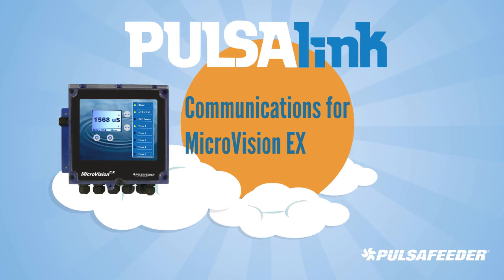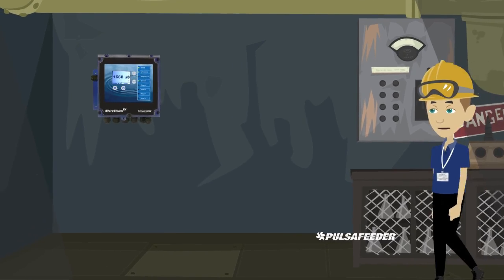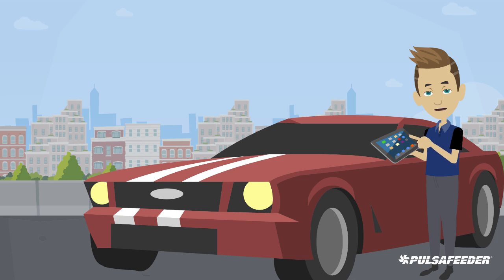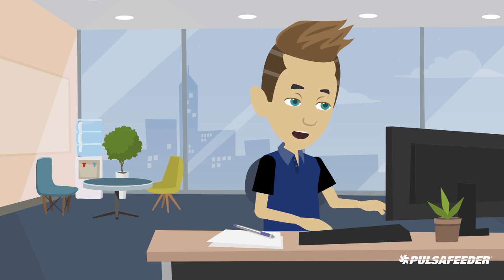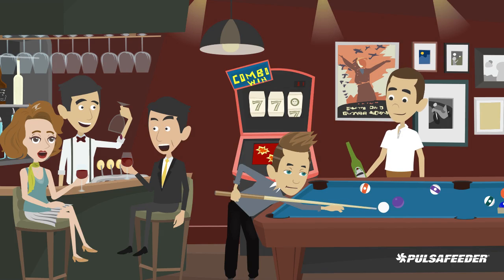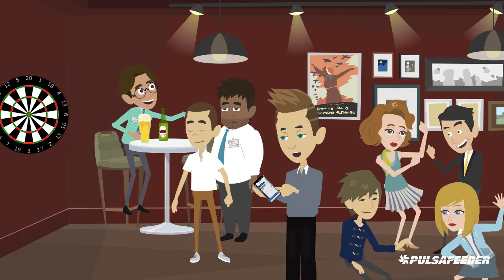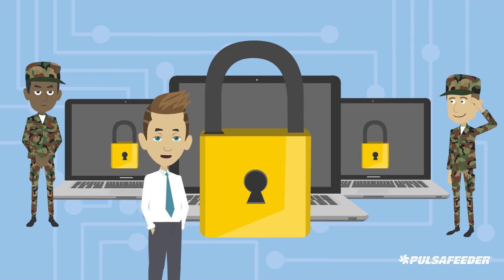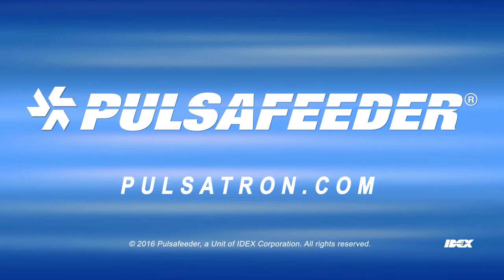MicroVision EX with PULSAlink - Explainer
PULSAlink lets you access your MicroVision EX controller(s) with cloud based communications protocol. You can access your controller(s) from your mobile device, tablet or computer where and when you want. Communicate with your cooling tower controller to access Live Readings, Change Settings, EMail Notifications of alarms and or Live Readings and download and create reports with out having to be in front of your controller.